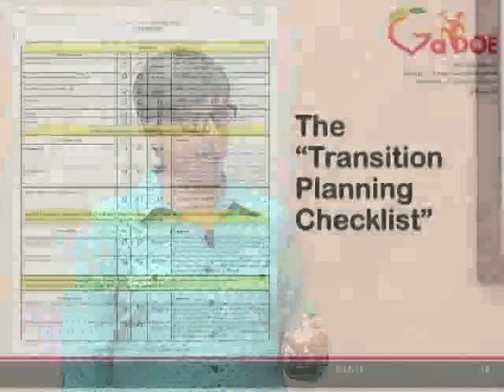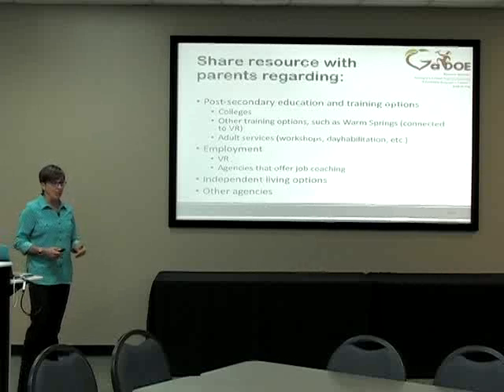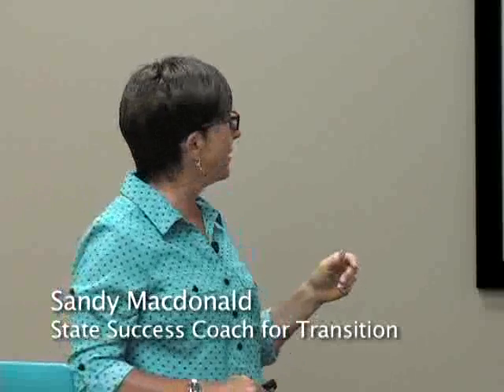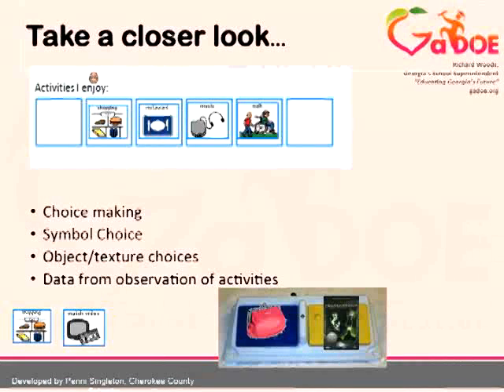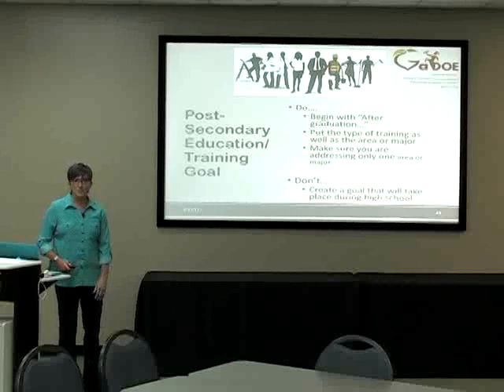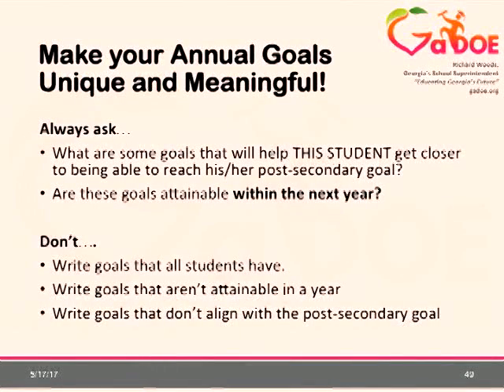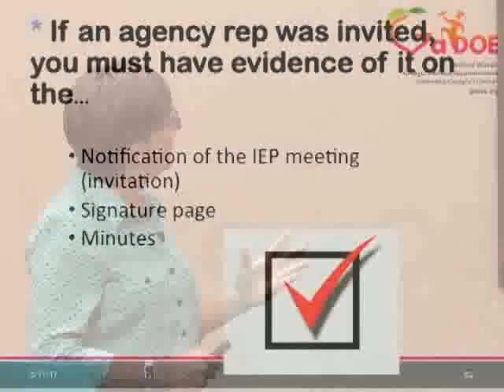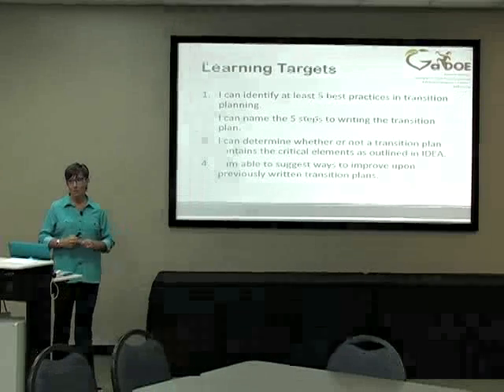BP in Transition DOE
Best Practices in Transition